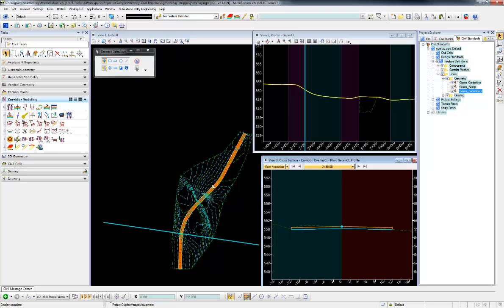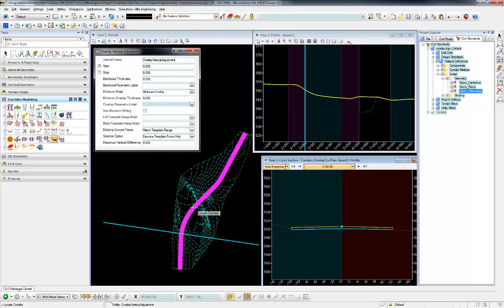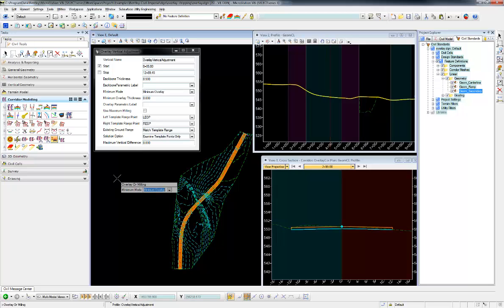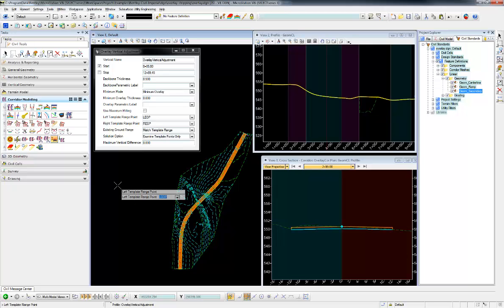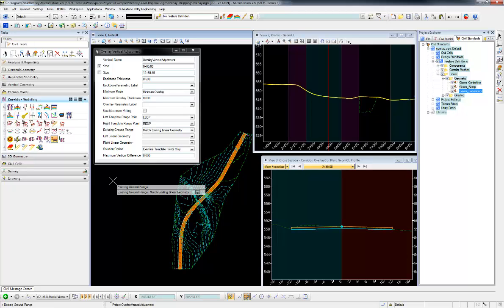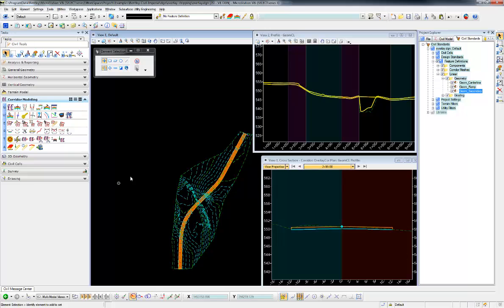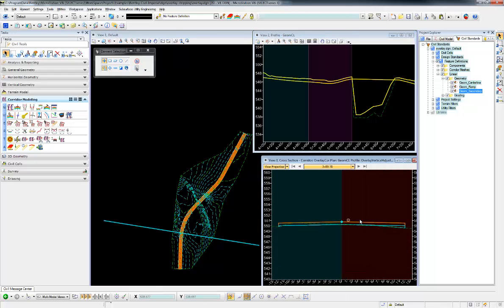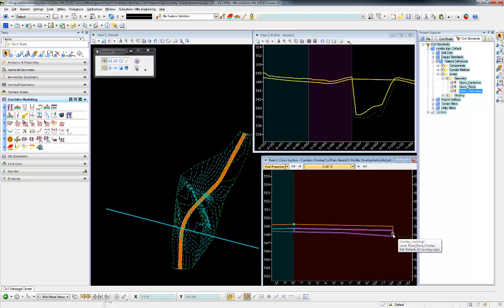Overlay vertical adjustment